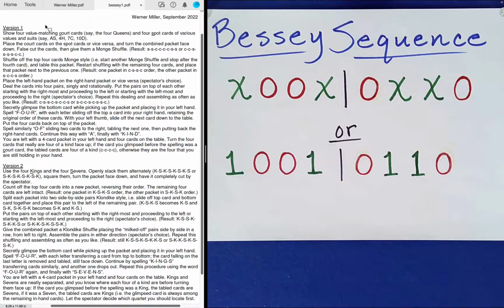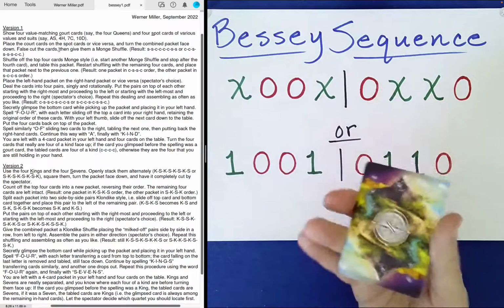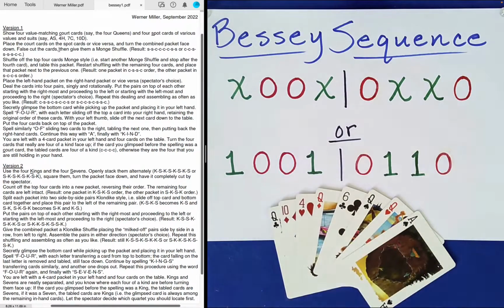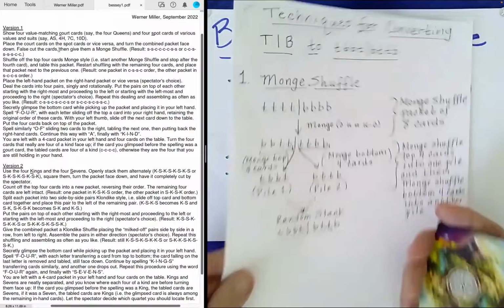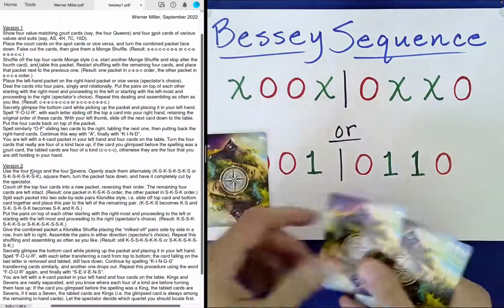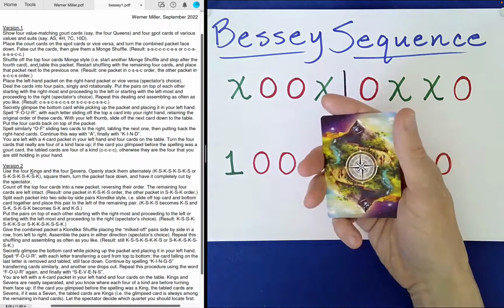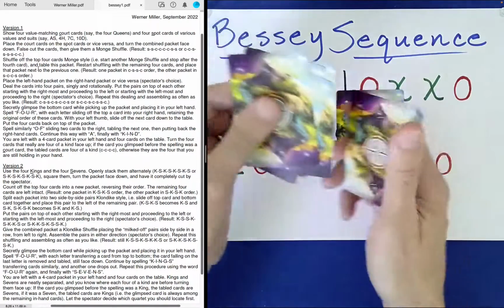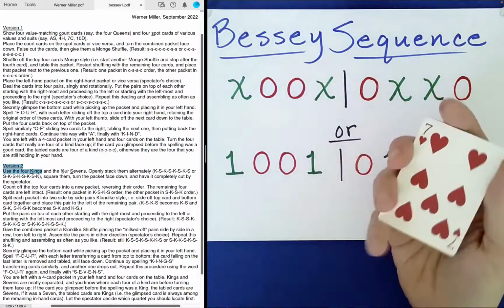Bessey Sequences (BONUS): 1st Application by Werner Miller (Video Excerpt) 💎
See Full Video from which this Excerpt was taken:

Bessey Sequences (BONUS): Applications by Werner Miller (Absolute Card Magic)

Here, I feature the first of two wonderful applications of Bessey Sequences, submitted by Werner Miller (a subscriber to the "Hidden Structures" channel):

Werner Miller is a retired math teacher living in Austria. He has created hundreds of math-based magic tricks which you can study in his more than 50 ebooks. He publishes his material in English and German. He has written for many magic magazines and continues to create and write new material.

The following sampler gives you a little taste of what he has to offer. If you like tricks that do not require sleight-of-hand, tricks that are based on math, logic, and geometry, then you will certainly enjoy this ebook and the many other ones Werner has written: